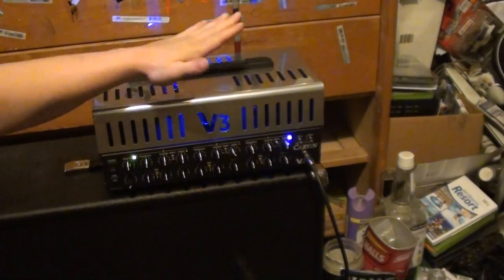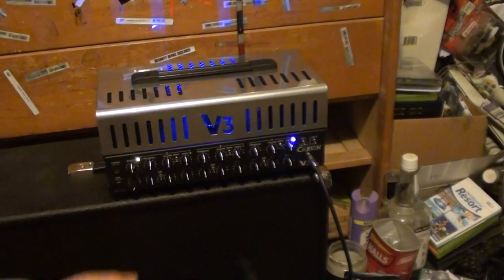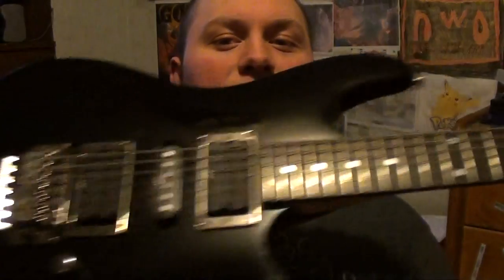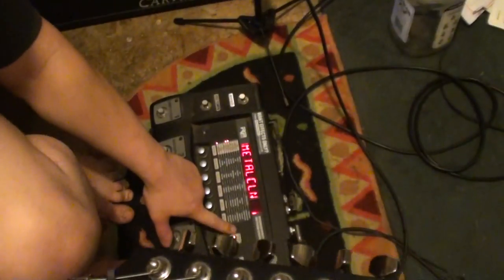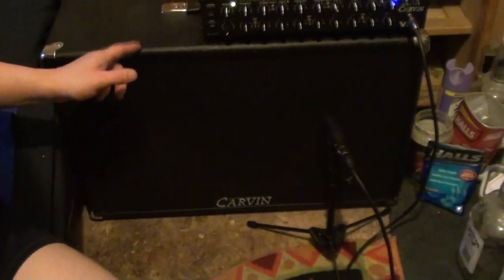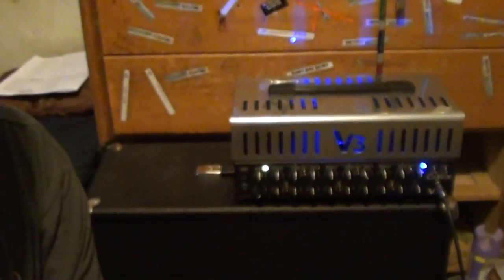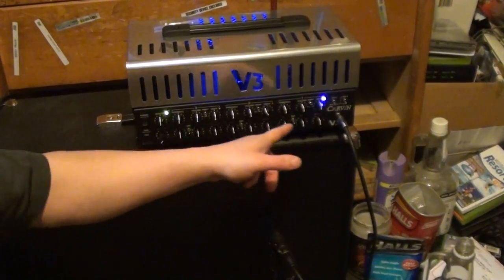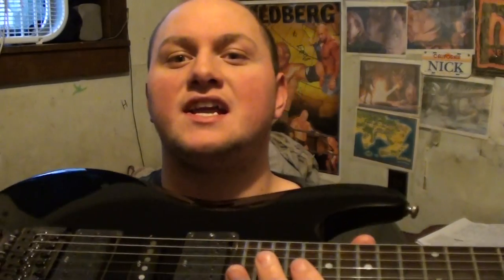Carvin V3M Intro Video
Here is my overview of the Carvin V3M, the rest of the vids will be posted as soon as my computer finishes rendering them. For Best audio watch in highest possible quality